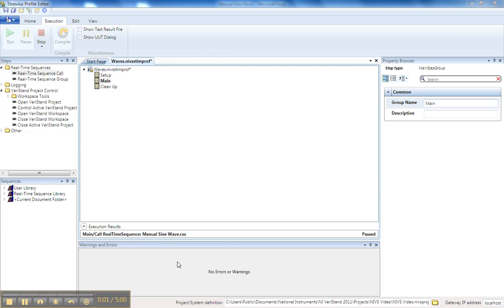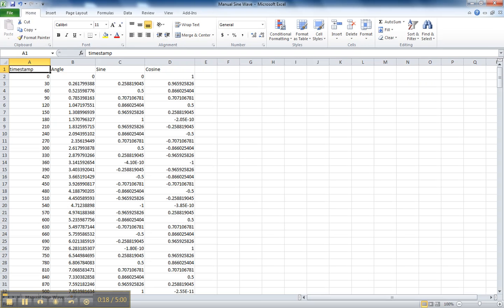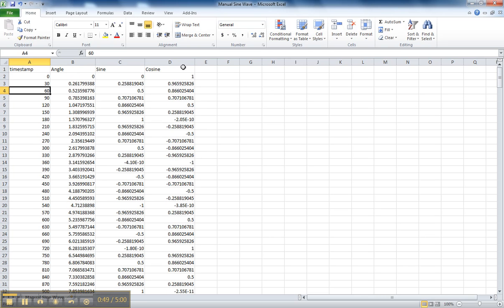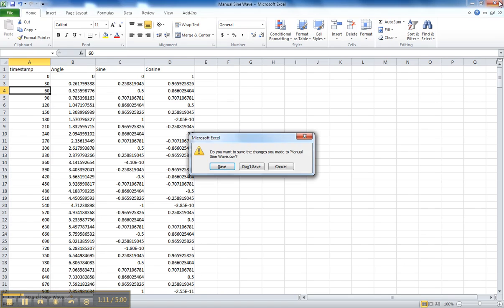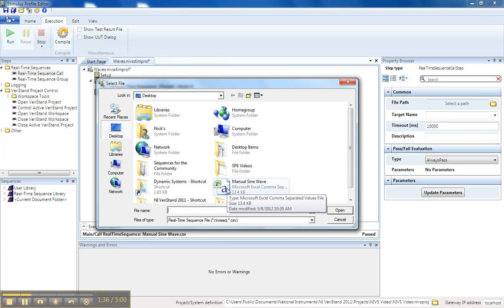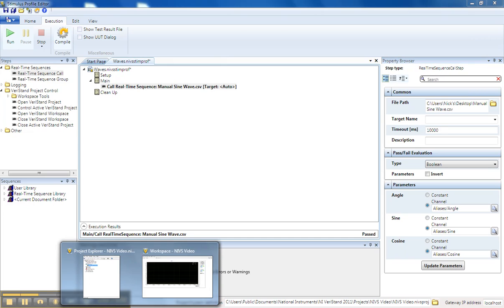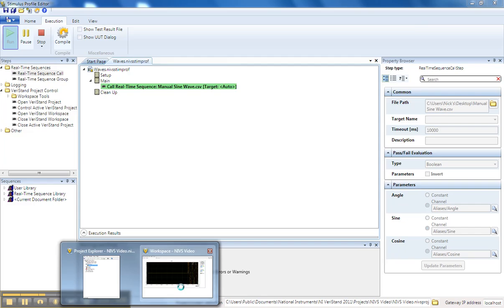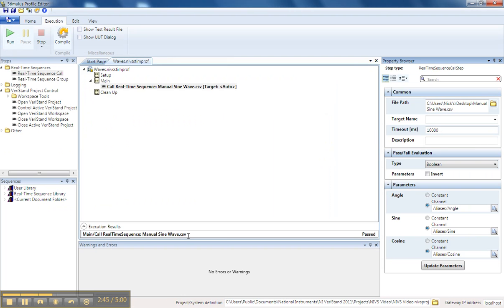Performing Data Replay Using CSV Files Using the NI VeriStand Stimulus Profile Editor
This video demonstrates how the NI VeriStand Stimulus Profile Editor can be used to replay data stored in a CSV file.  It explains how to format data in the CSV file and map that data to channels in an NI VeriStand System Definition.  To learn more about the NI VeriStand Stimulus Profile Editor, read the white paper